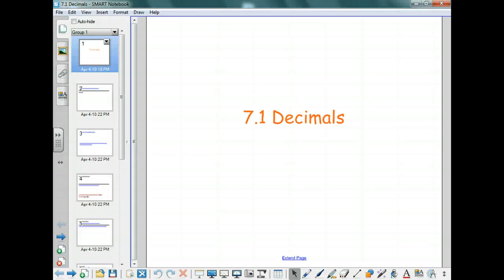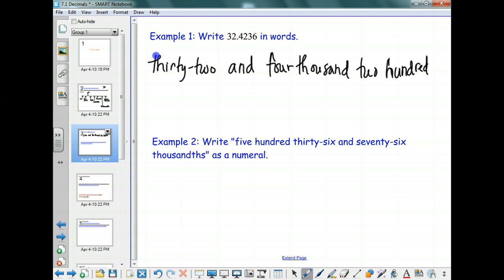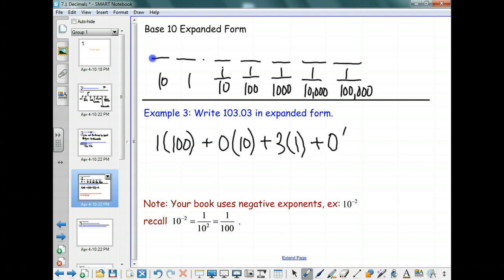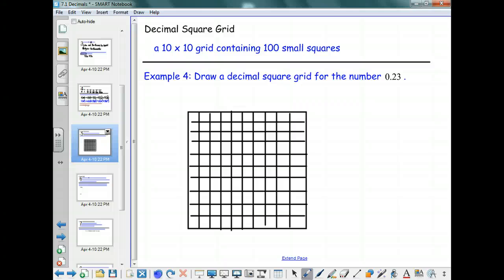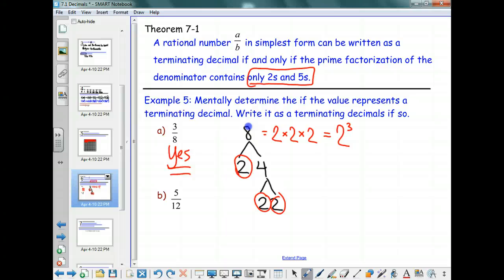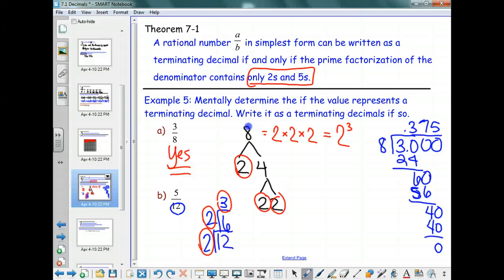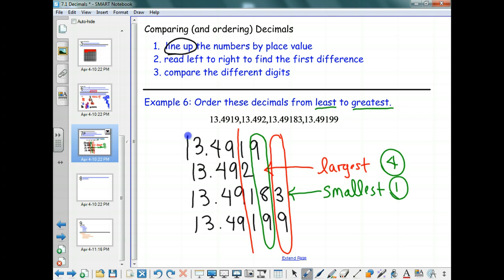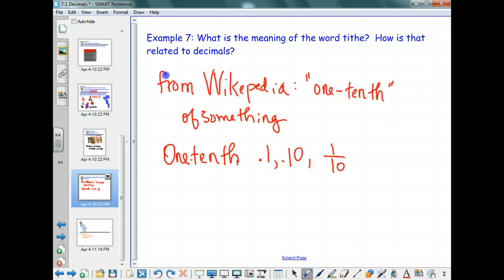7.1 Operations on Decimals